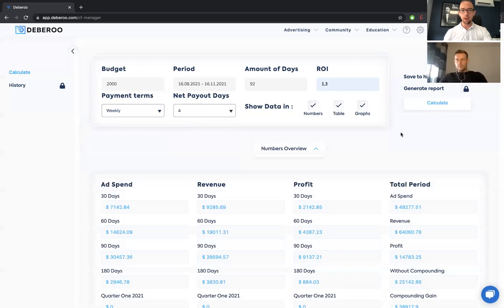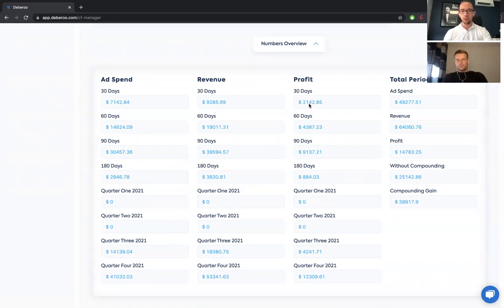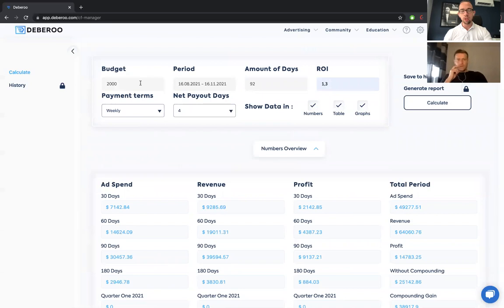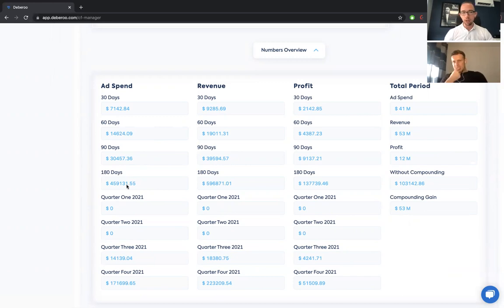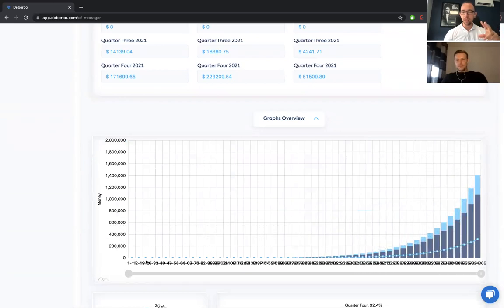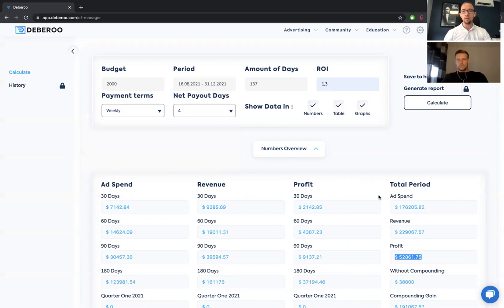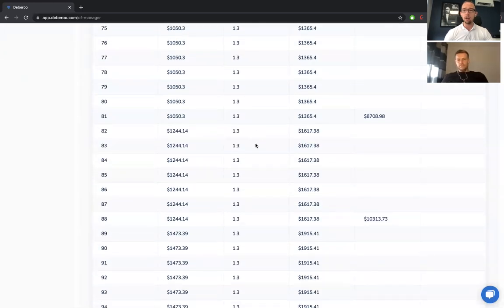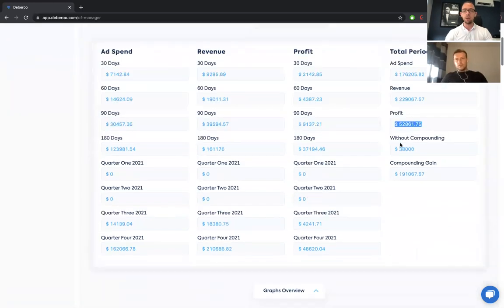Why It's so Easy to Make Money with Native Advertising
Do you know why it's so easy to make money with Native Advertising? In this video Colin Dijs and Ross Macfarlane will walk you through it!

Of course profitability should be your first goal into making money with Native Advertising or advertising in general even. However, why is Native so superior over other traffic sources?

Scale. Reach. Tremendous amounts of traffic available.

The scalability is insane. Although not linear the cash flow manager display the compounding principle perfectly.

Formula for massive money gains on native = Reach * Compounding.